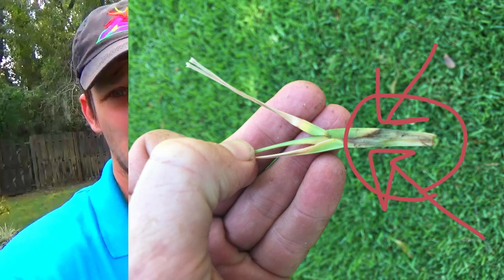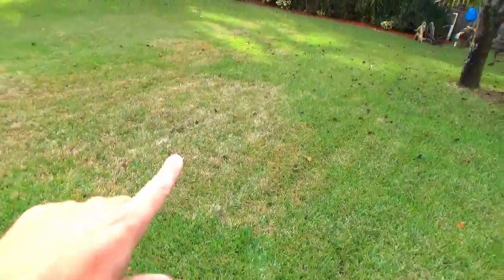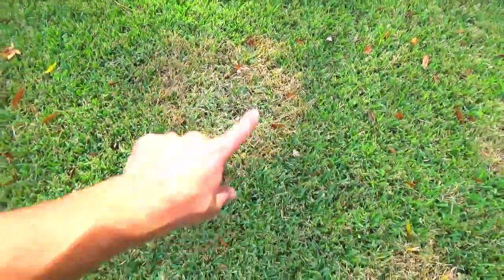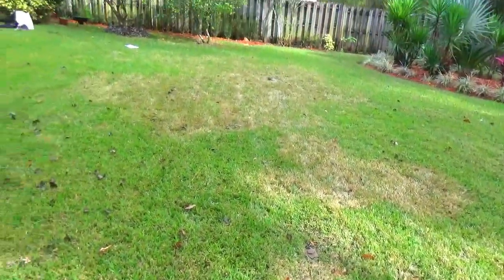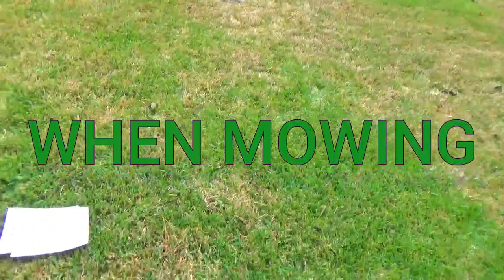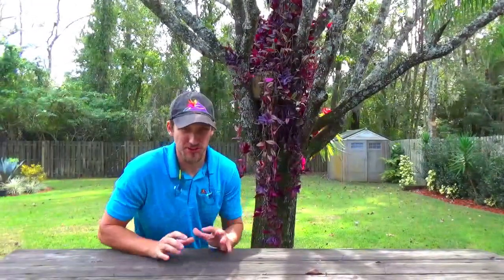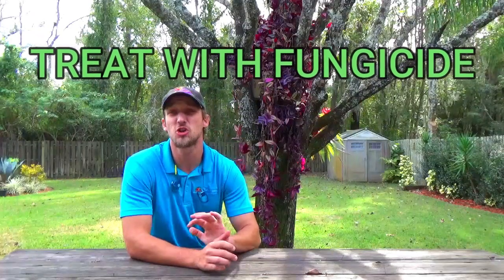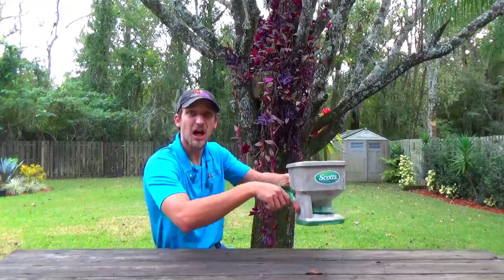How To Control And Treat Fungus In St. Augustine Grass (Brown Patch/Large Patch Fungus)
This video covers how to control and treat and brown patch/ large patch fungus. I go over when and why you could get the fungus. How to treat and help prevent this fungus.